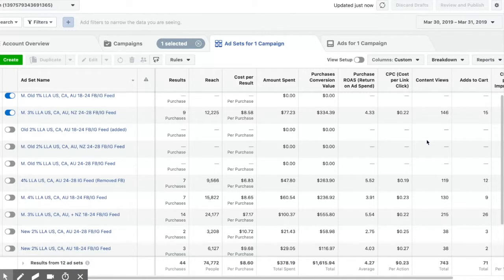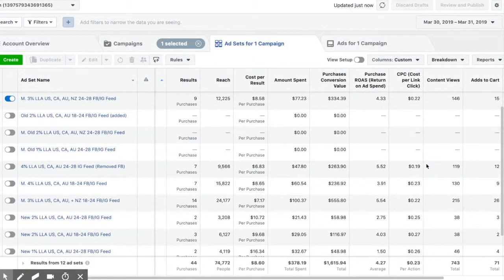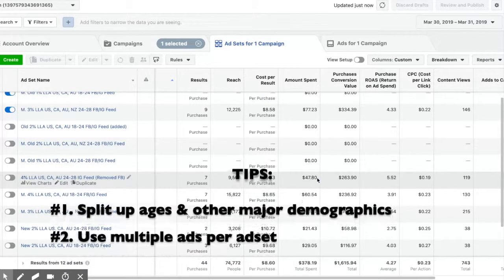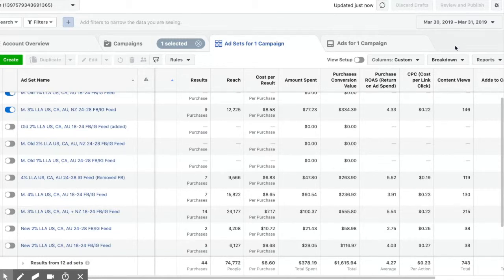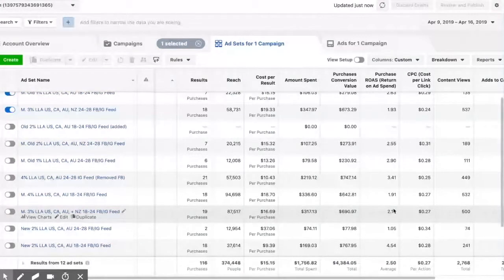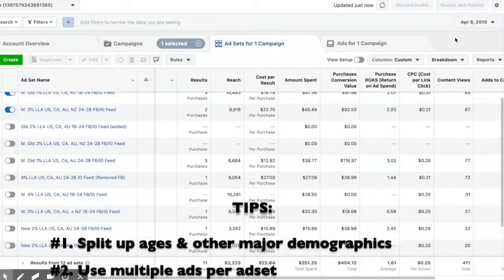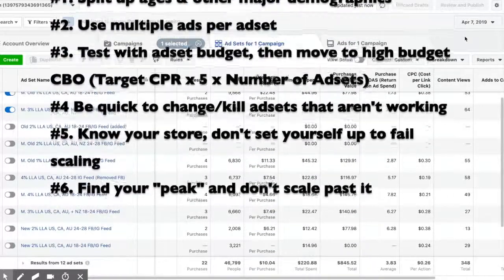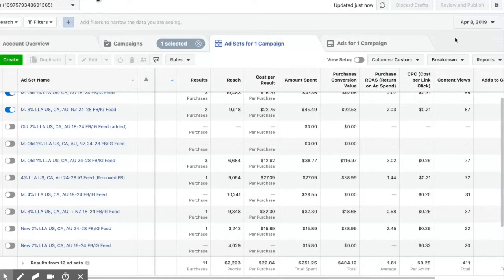How I Made $14,028 from 1 Facebook CBO Campaign!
In this video find out how I used a Facebook advertising CBO campaign in order to generate over $14,000 for my Shopify dropshipping store!